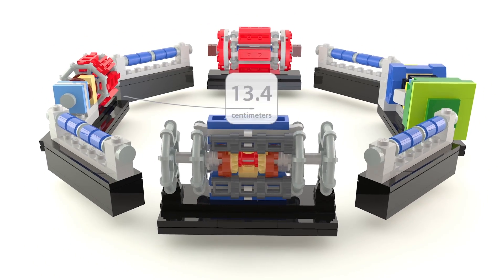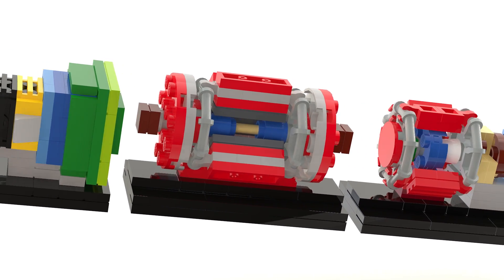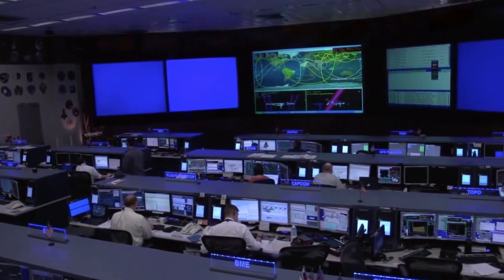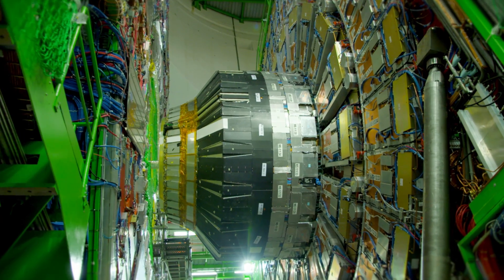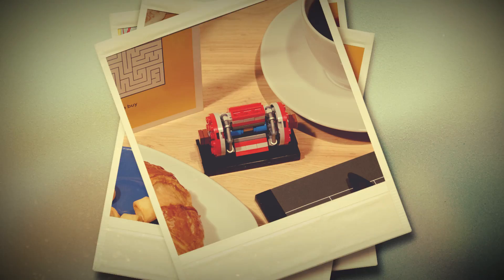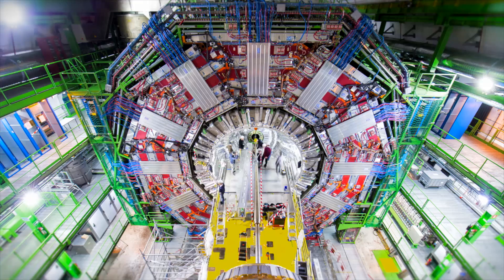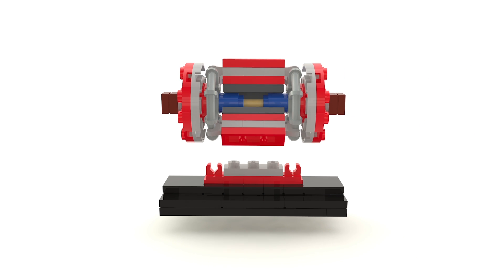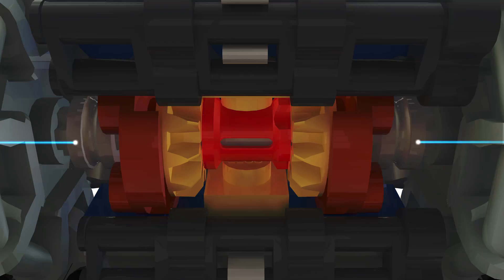Lego LHC Parody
This parody of an Apple iPad commercial, was created by enthusiasts of LEGO / CERN & the science community to humorously raise awareness of a design for a LEGO Large Hadron Collider.
The Lego model was created by Nathan Readioff while studying for his PhD at CERN.

UPDATE...
Congratulations to Nathan in gaining the 10,000 votes required by Lego to take his design to the review phase.

What's The Matter would like to thank all involved: CERN, Dr James Gillies, Jacques Herve Fichet, Rolf Heuer, Nathan Readioff, Prof. Peter Higgs, NASA, Audio Uproar, Pete Howell, Ben Wood, Paul Wilson, Michael Holman, Murdo Macleod, New Creations, Tested.

Chris & Tammy

Bringing the wonder back into science using visual ideas and metaphors. Simplifying the complex and invoking curiosity.